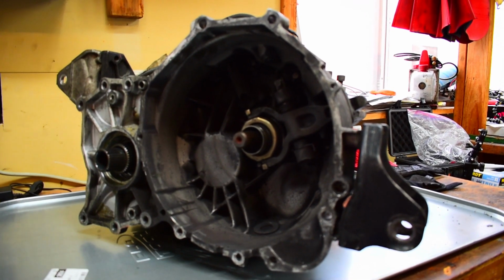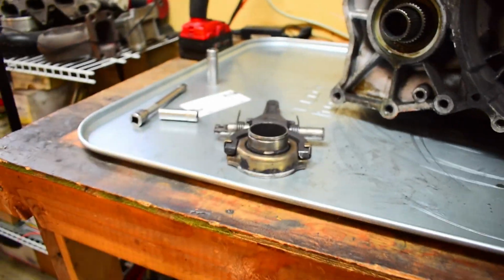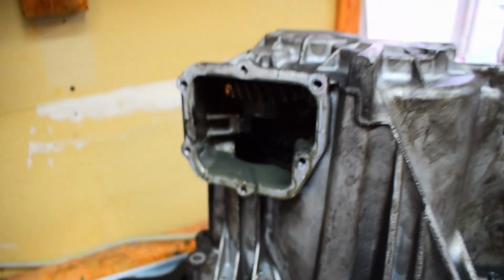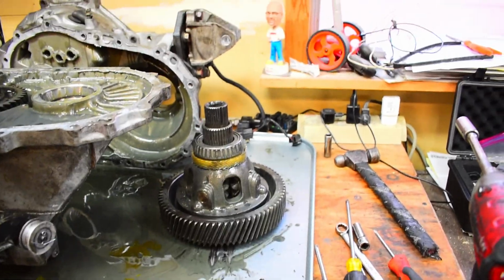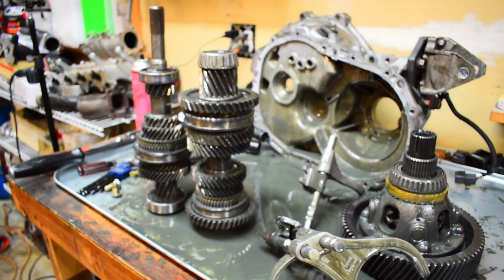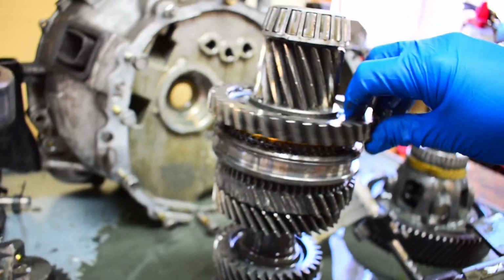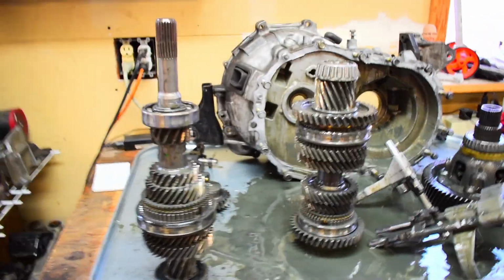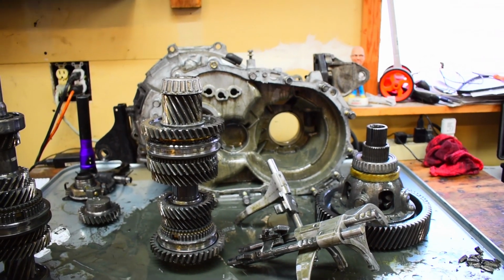How I destroyed my Buschwacker Ultimate Ratio Transmission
In this Episode we tear apart my Evo 8 transmission to assess the damage that was done to it in order for us to prep to repair the transmission.